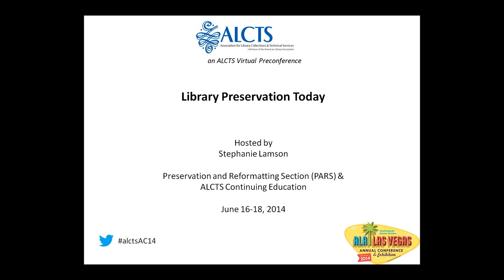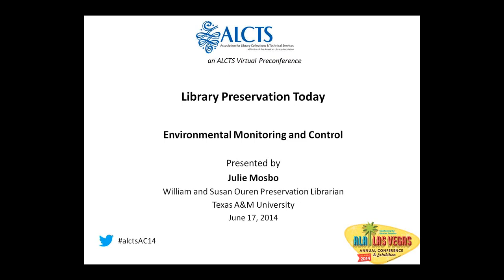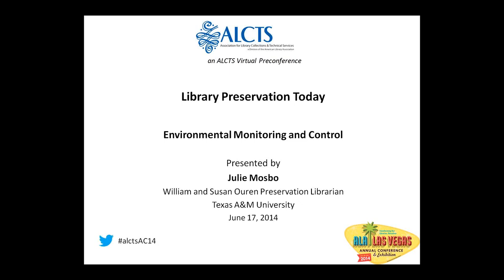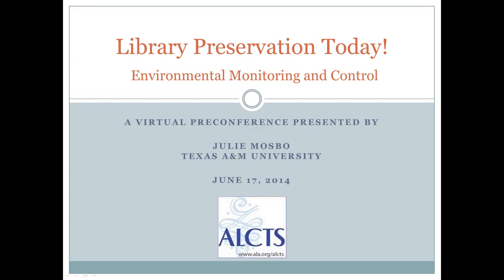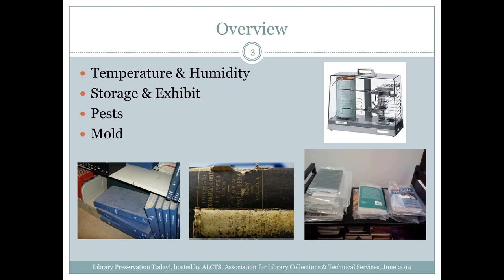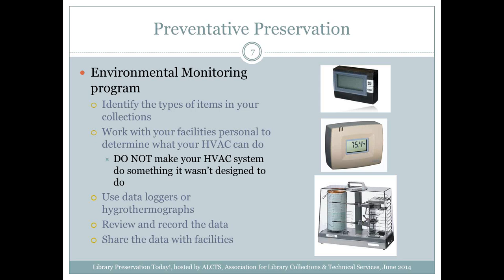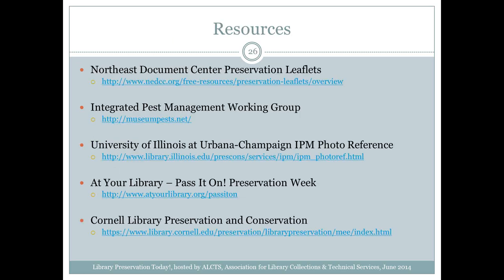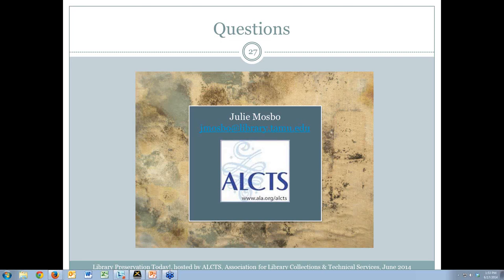Environmental Monitoring and Control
Virtual Preconference: Library Preservation Today!

Session 2.  Environmental Monitoring and Control

an ALCTS Virtual Preconference

This three-part virtual preconference will introduce participants to the fundamentals of managing preservation efforts in libraries, archives and historical societies. At the end of this preconference, participants will:
-value preservation as a formal library function, and learn how it reflects and supports the institutional mission;
-appreciate the primary role of preventive care, including good storage conditions, in extending the useful life of collections; and
-understand some of the challenges in preserving digital content and what the implications are for the future of scholarship.

A review of temperature, humidity, light, and pollution and how they can damage collections.  Standards for library storage, and ways of achieving better conditions, including low- and no-cost improvements, will be presented. The risk of pests and mold in libraries will also be addressed.

Presented on June 17, 2014 by Julie Mosbo.